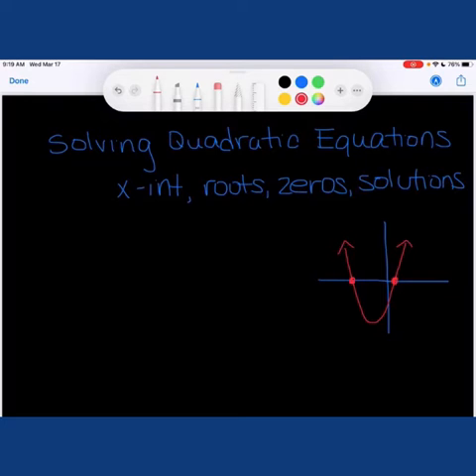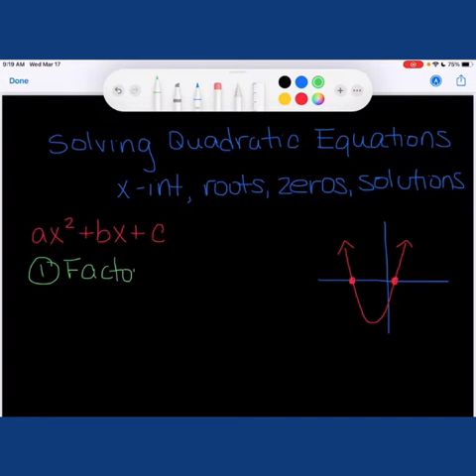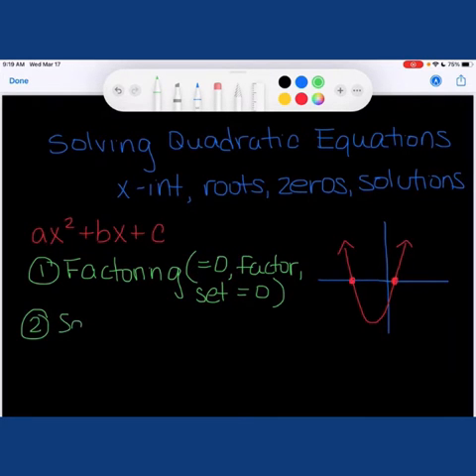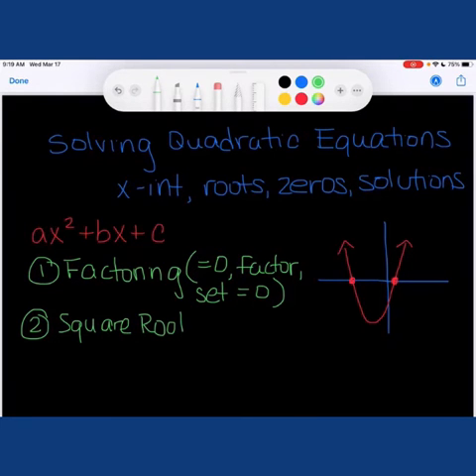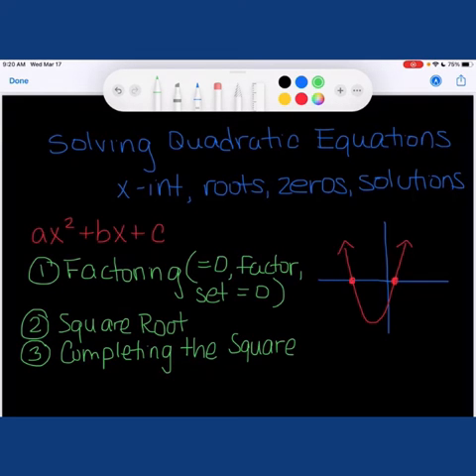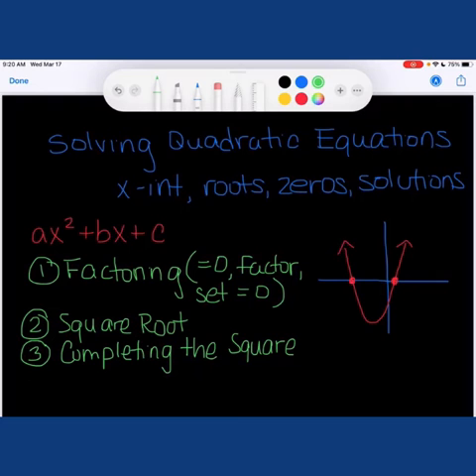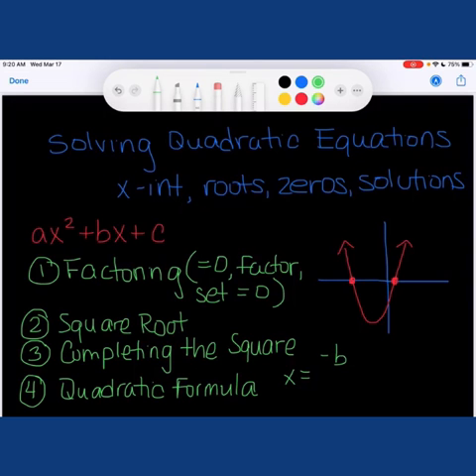Solving Quadratic Equations Review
A quick review on the methods to solve quadratic equations.  Algebra 2 Unit 1 Lesson 4.  Refer to Algebra 1 Unit 7 for more detailed lessons on each method.